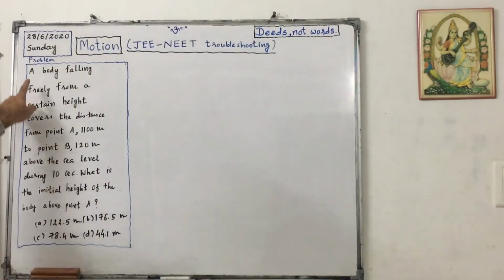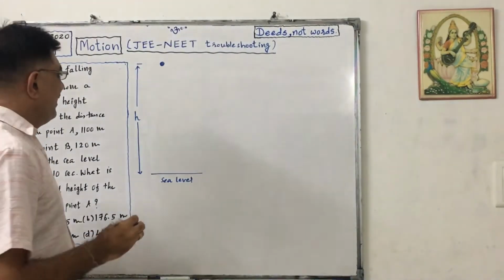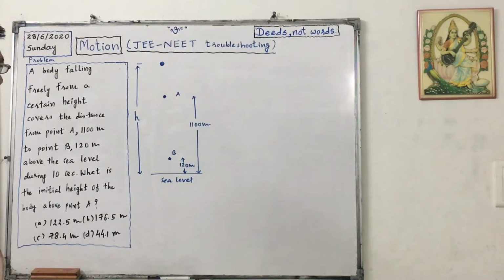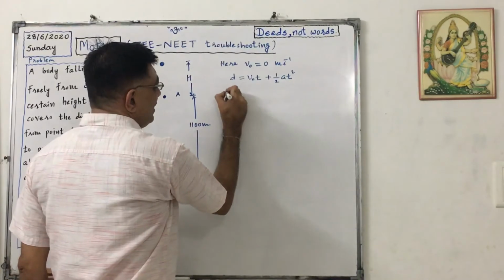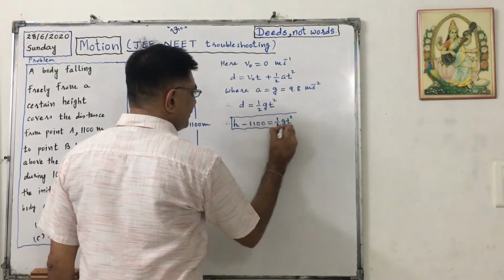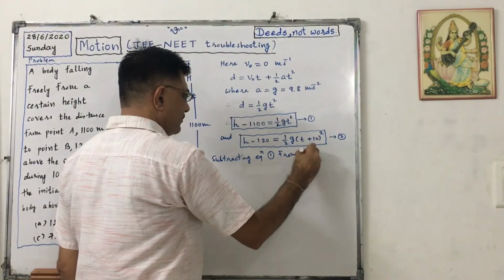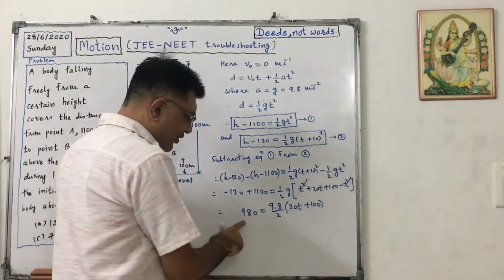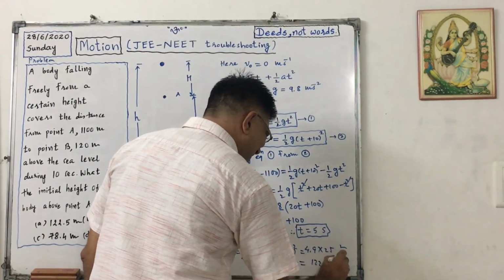Motion in one dimension(Part-1): JEE-NEET Troubleshooting: By Sir Ujjaval Dholakia.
Rushi Academy Of Sciences, Vadodara.

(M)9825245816